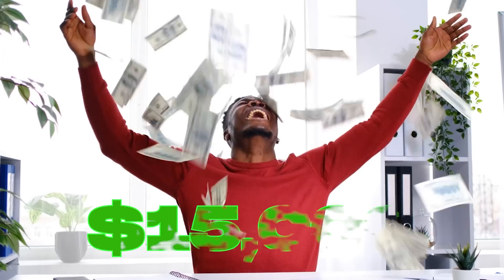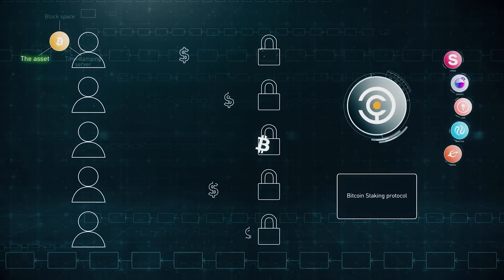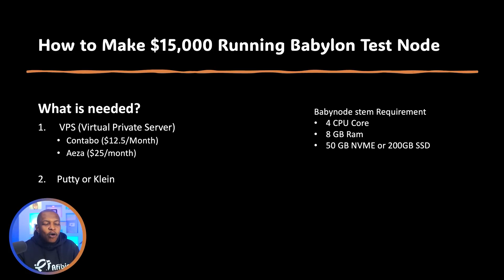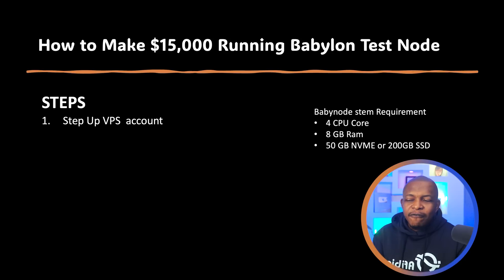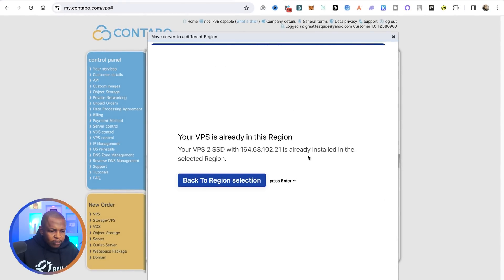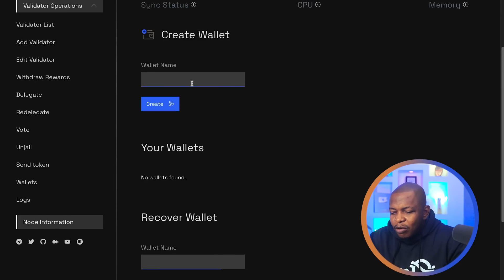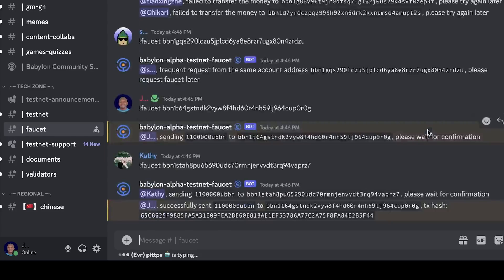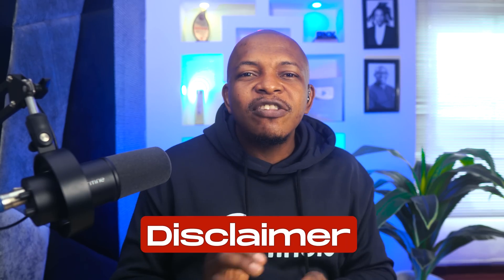$15k Babylon Airdrop ALERT! ‍Set Up Your Test Node NOW! (Step-by-Step Guide)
In this video, I explained how to set up a Babylon Chain Test node.

🔥 HOT LINKS

NB: For Contabo, install Ubuntu 20.04.

🔥 Learn how to trade crypto profitably, register for AFIBIE CRYPTO COURSE

🔥 Trade with my fave crypto exchange, create a Bybit account

MY FAVOURITE CRYPTO EXCHANGES

🔥 BYBIT (My favorite for Futures Trading)

🔥 CoinW  (Best for US residents)

🔥𝗢𝗞𝗫 (My Favourite for automated trading)

🔥MEXC (Best for US Residents)
Trade ETFs, Spots, and Futures

🔥Windsor
(Trade Forex with tight Spread)
🔥Position Size Calculator for Futures Trading